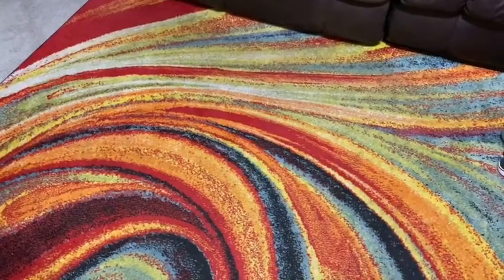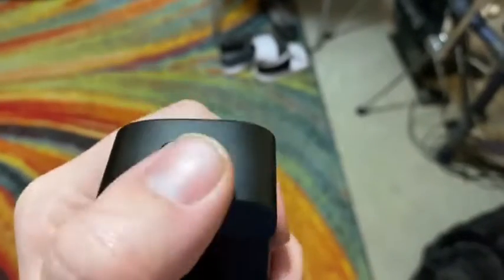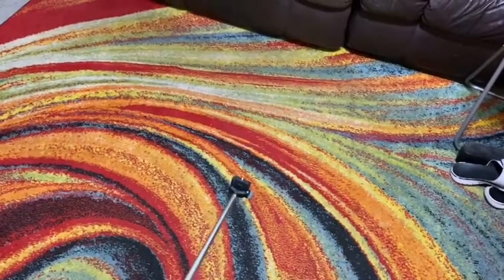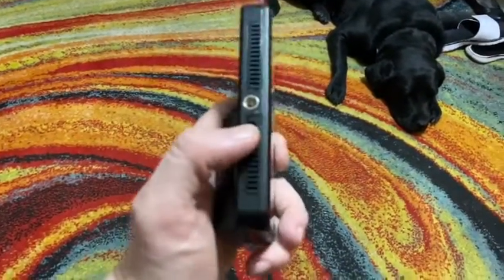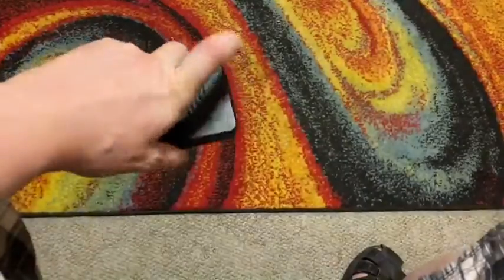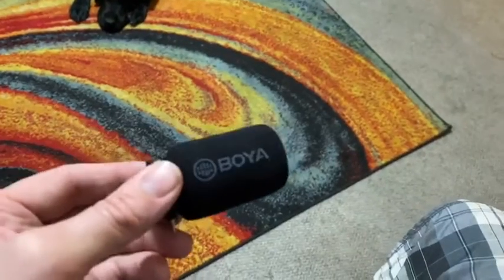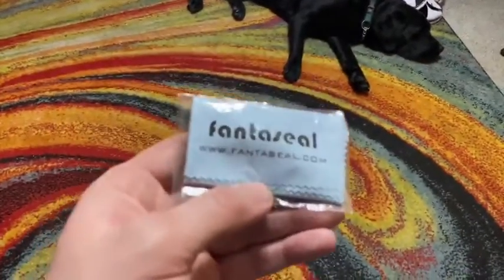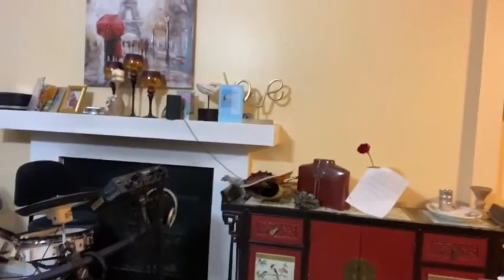My camera equipment